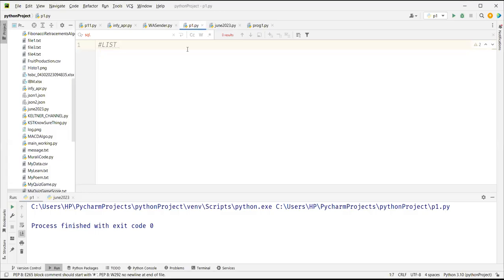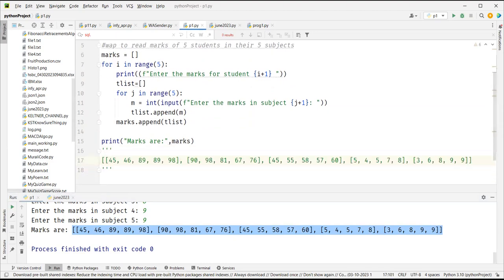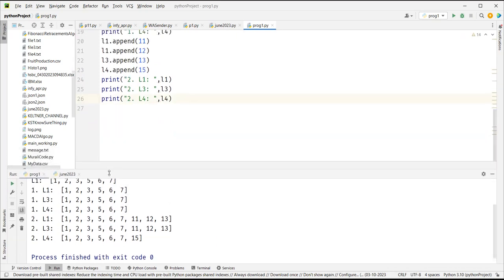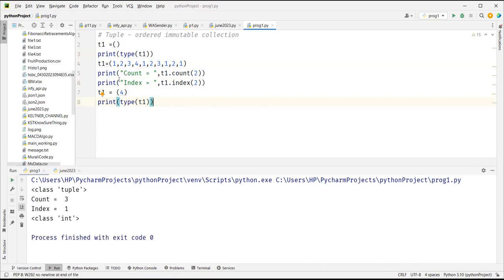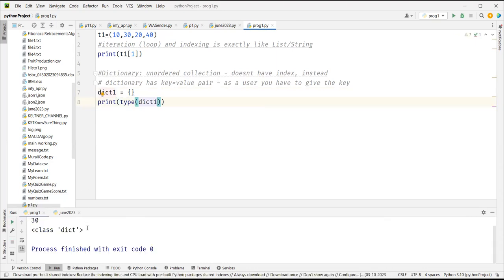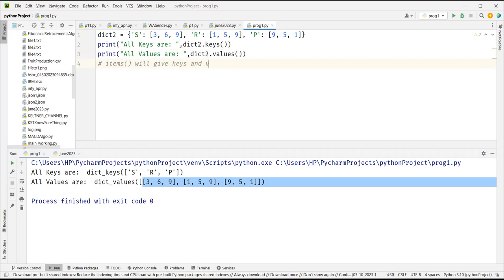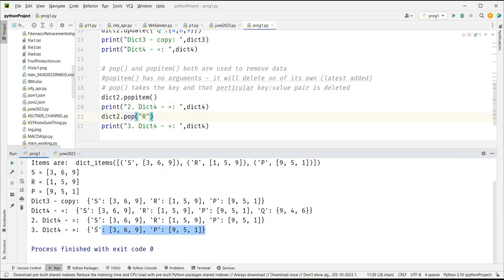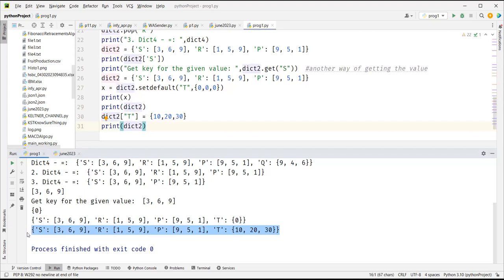DAY 10: List 2, Tuple, Dictionary